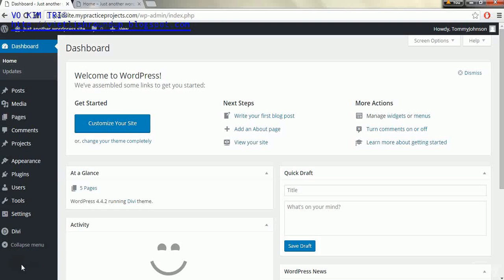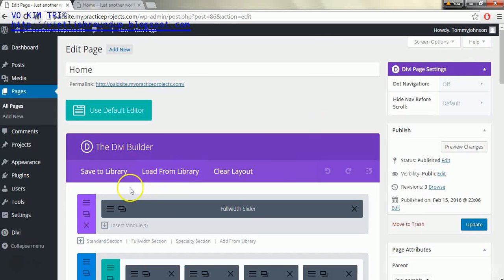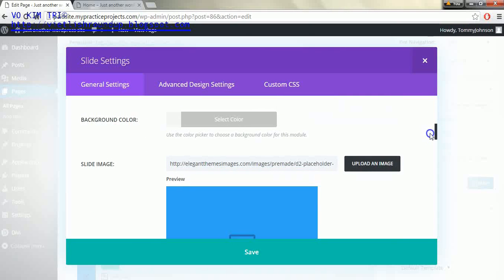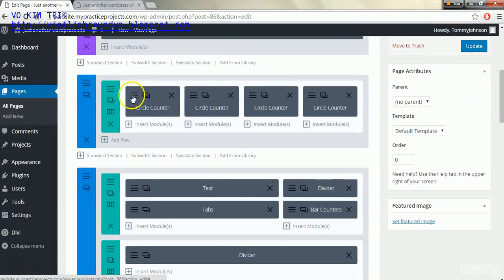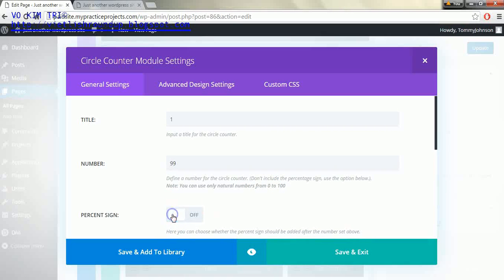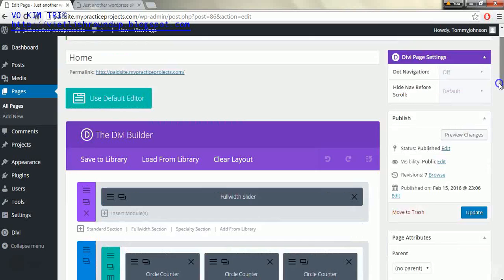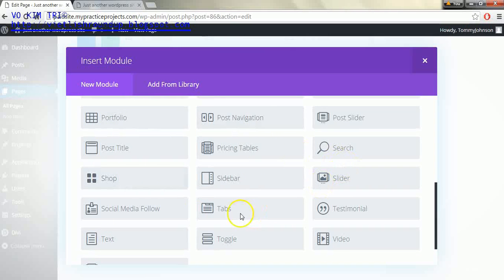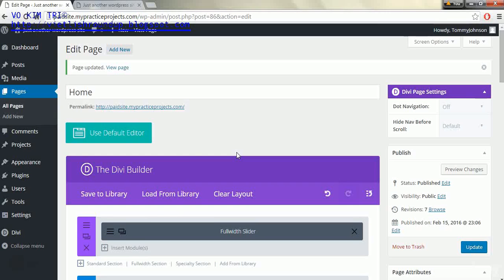65. Getting to Know drag and Drop System.